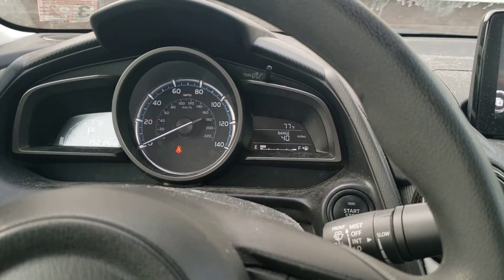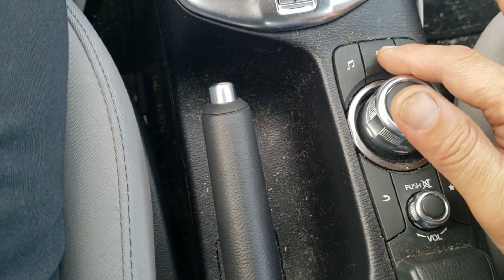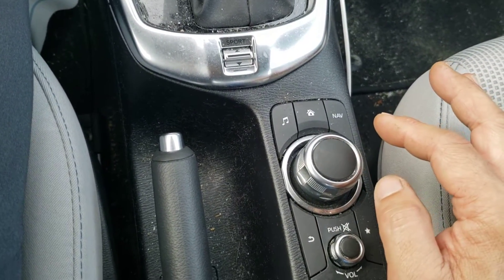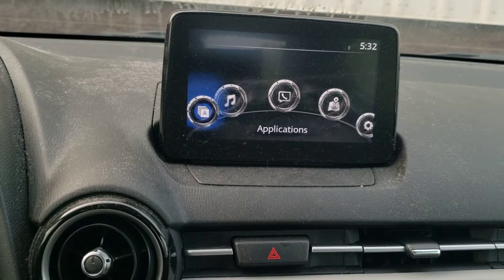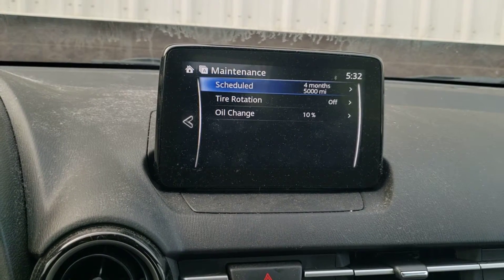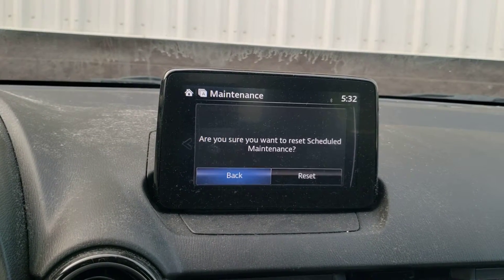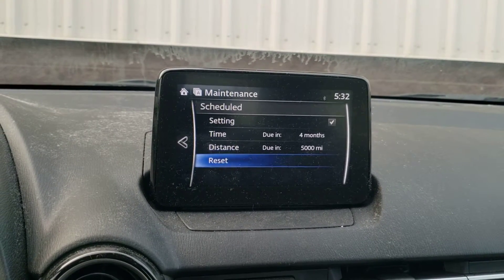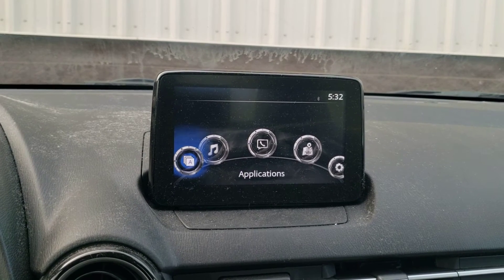How to reset a maintenance light on a 2019 toyota yaris